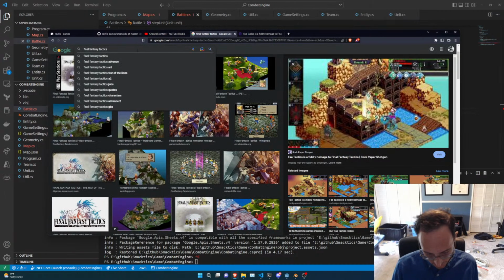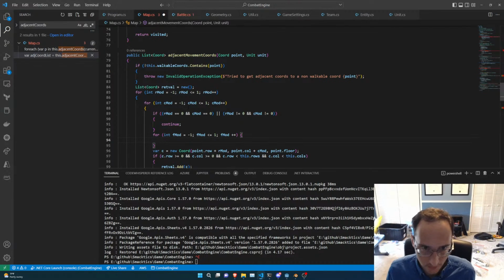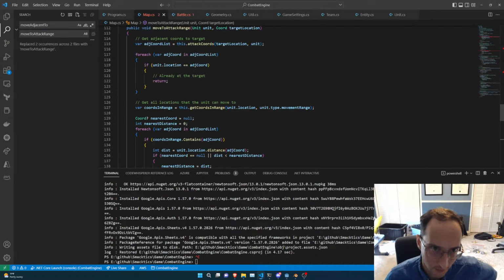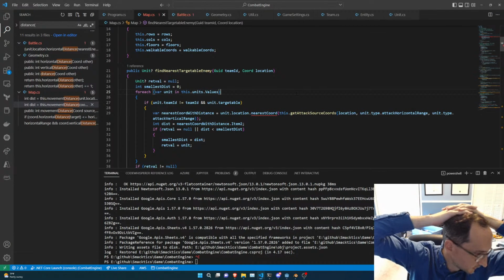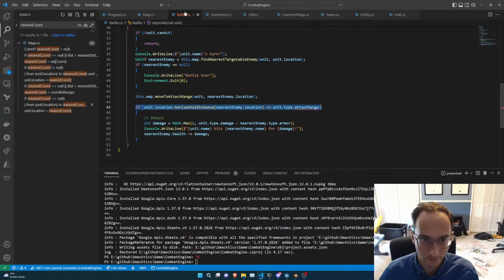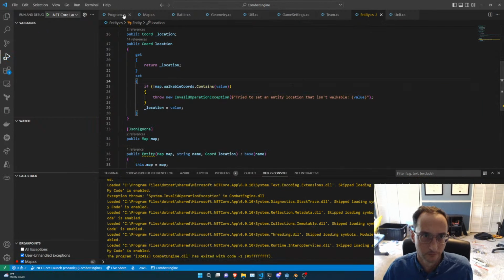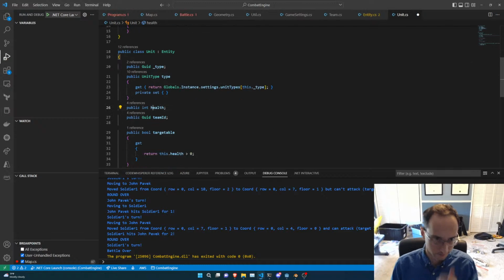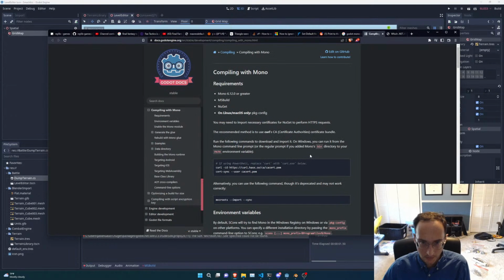Coding a tactics game from scratch P2